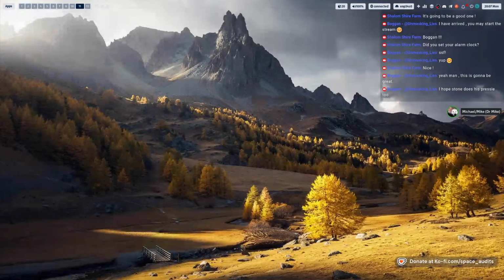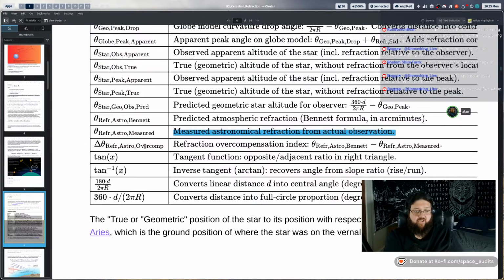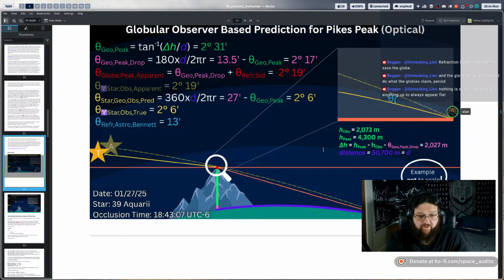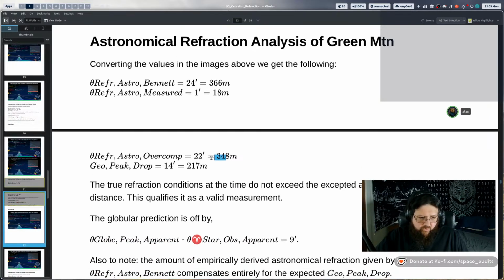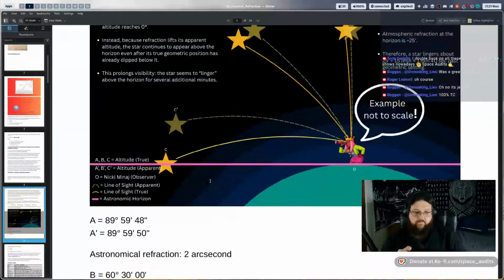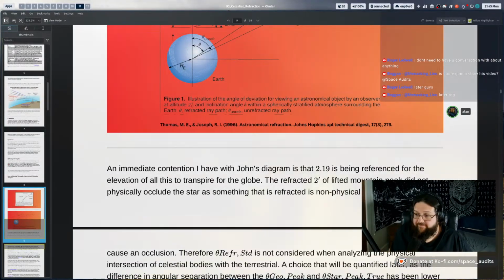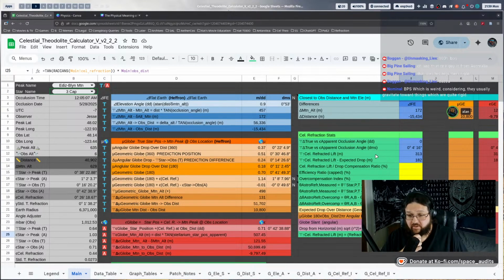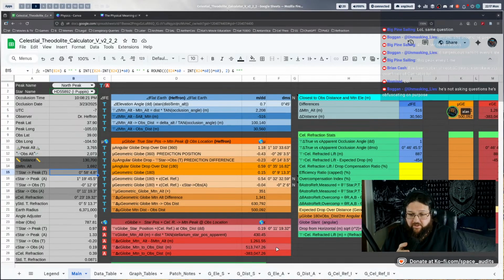Celestial Theodolite Update XIX